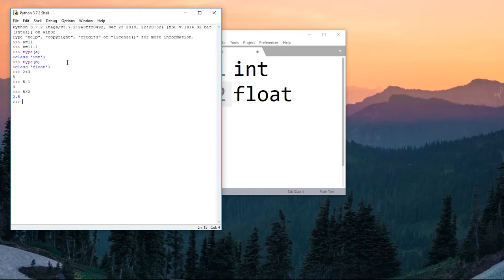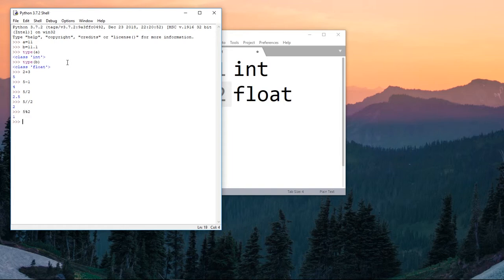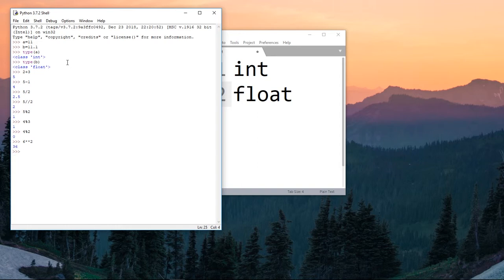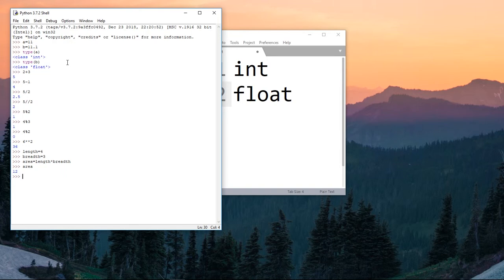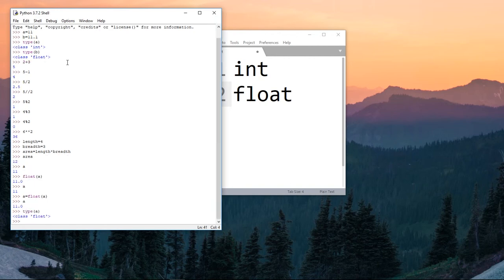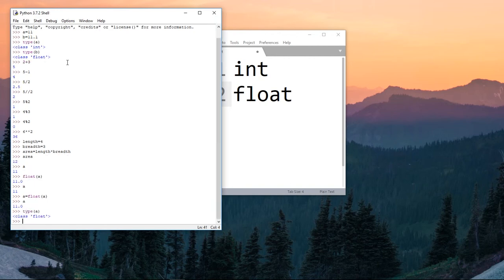Python Numbers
How to work with numbers in python.  Do mathematical calculations.